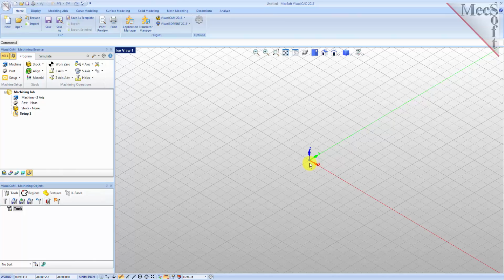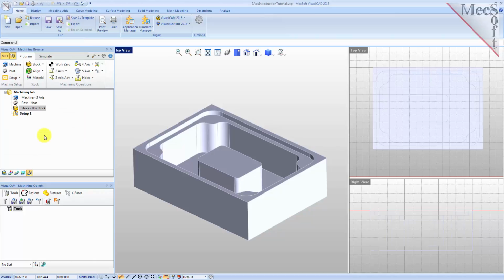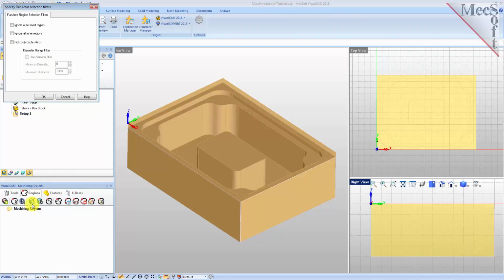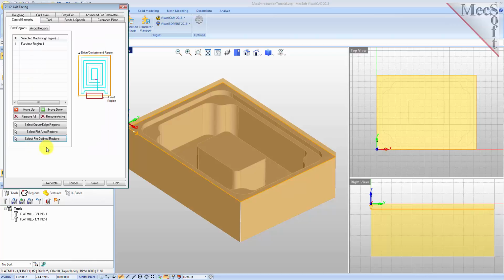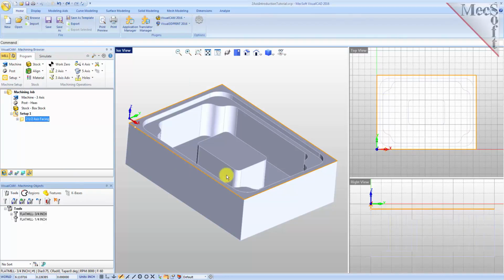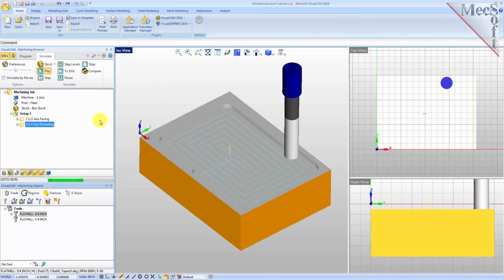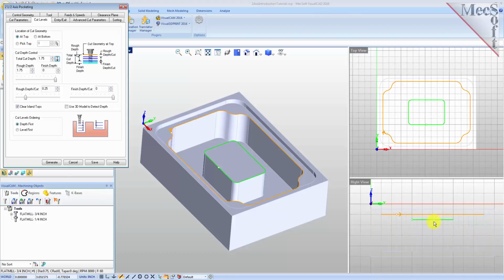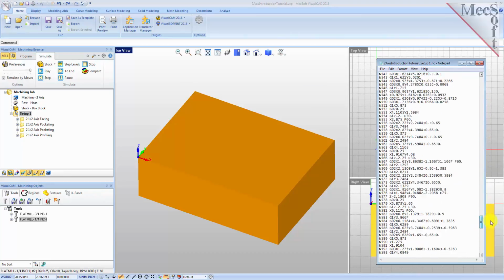VisualCAM 2016 2 Axis Introduction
Watch this video for an introduction to 2 Axis machining with VisualCAM 2016.